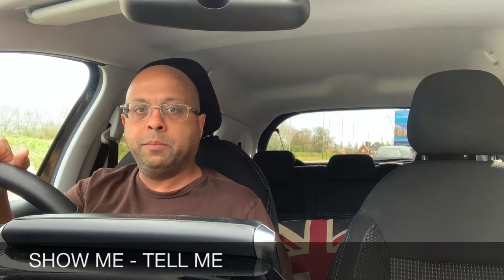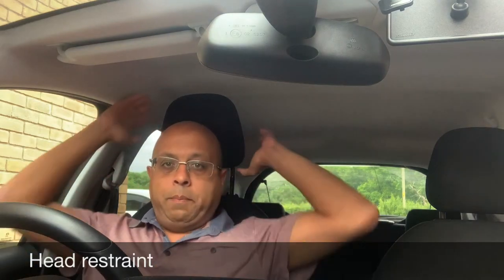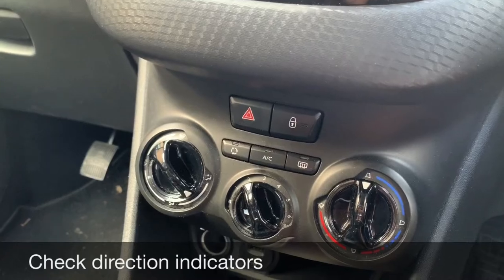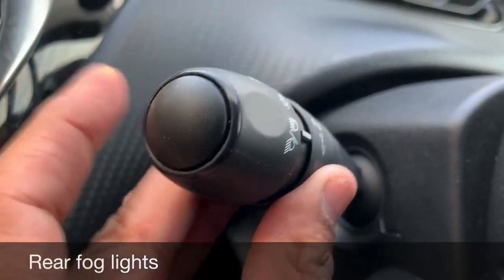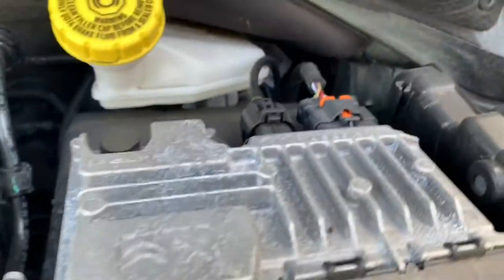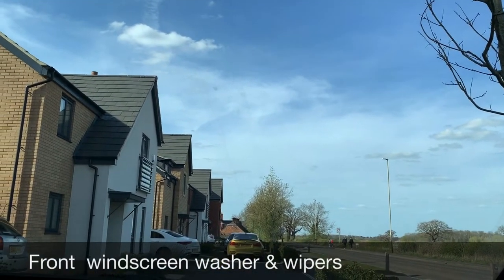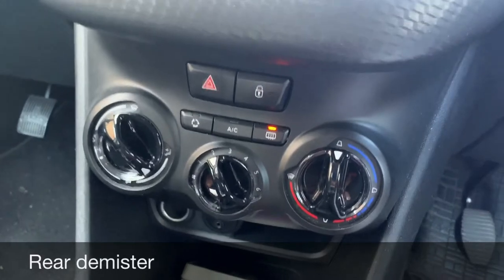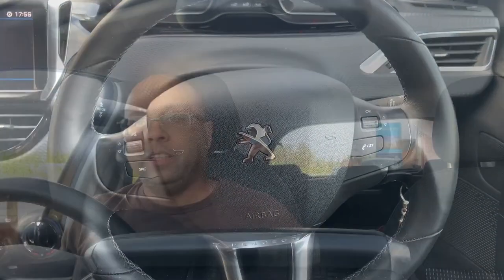Show me Tell me - Peugeot 208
You will be asked 2 vehicle safety questions during your car driving test. Panchal Driving Academy - Driving Lessons Leicester will guide you through them in this short video.